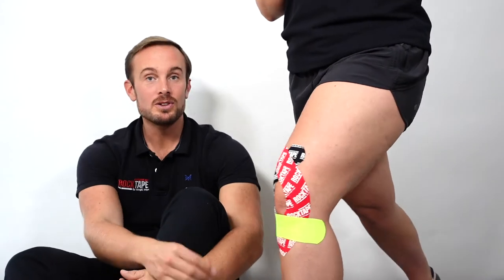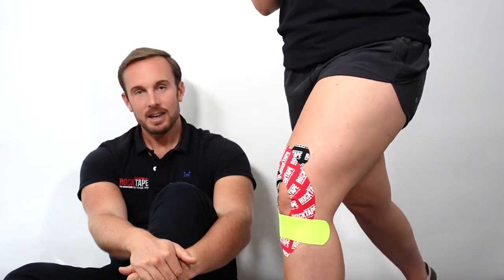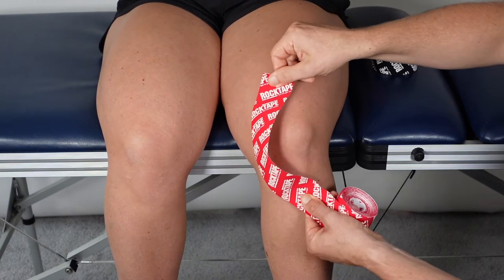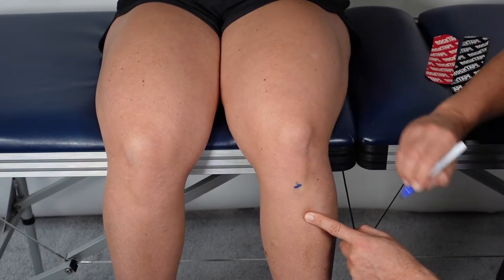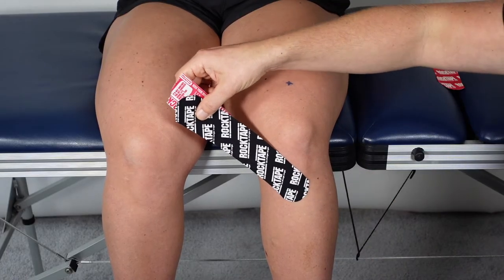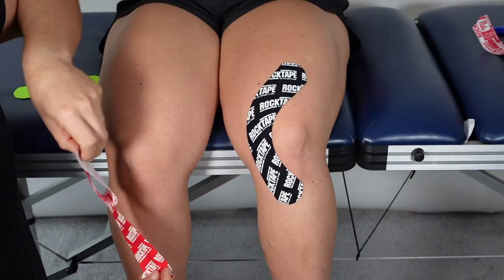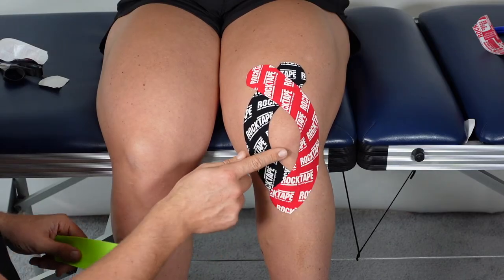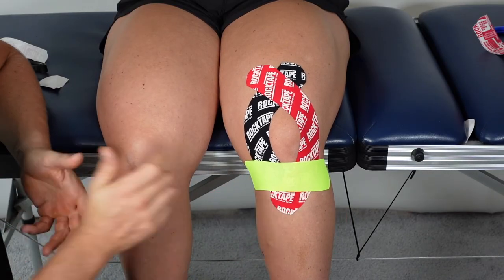How to Apply RockTape for Knee Pain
How to Apply RockTape for Knee Pain. A video from the RockTape UK online course